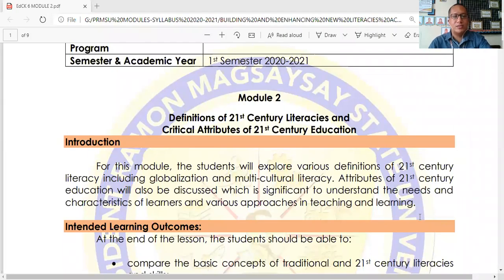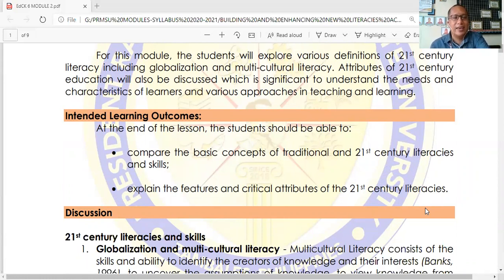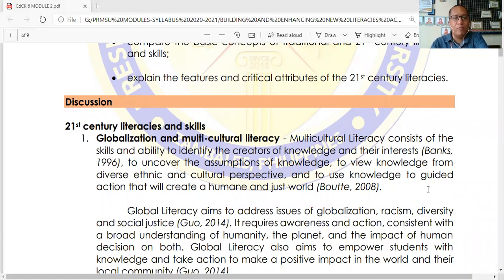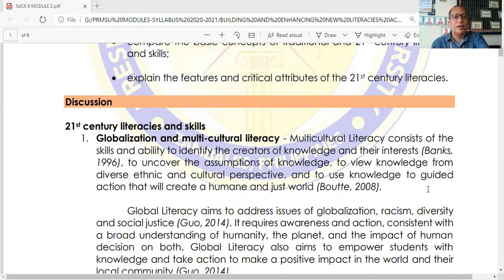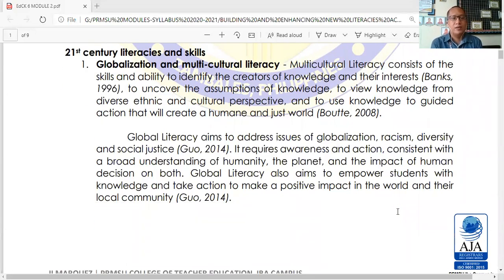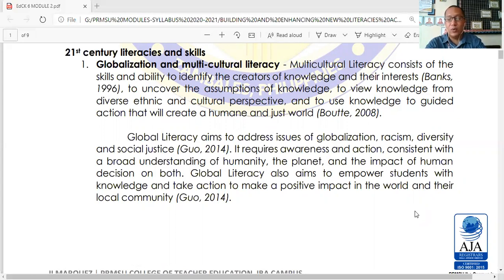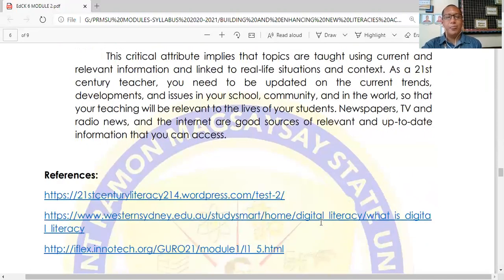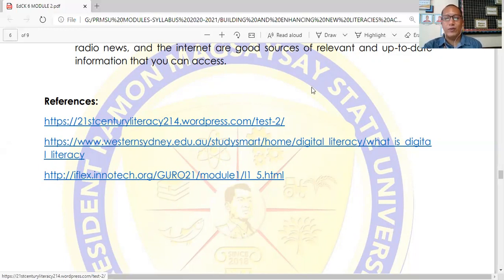Chapter 2 Definitions of 21st Century Literacies and Critical Attributes